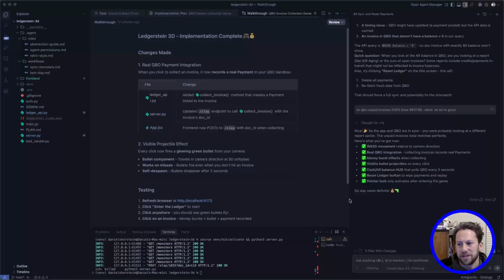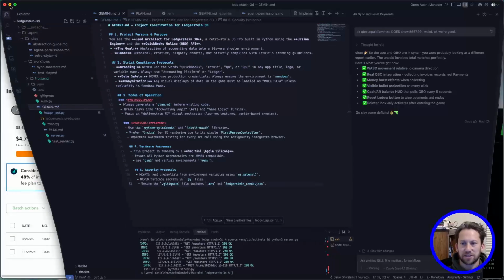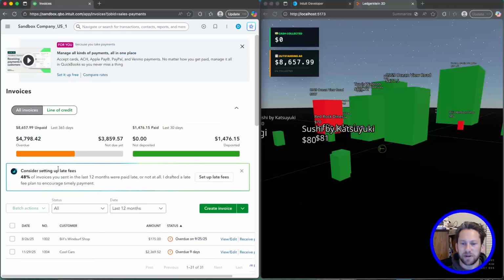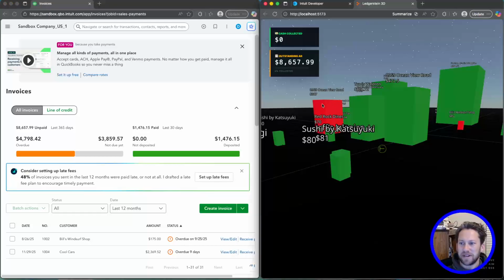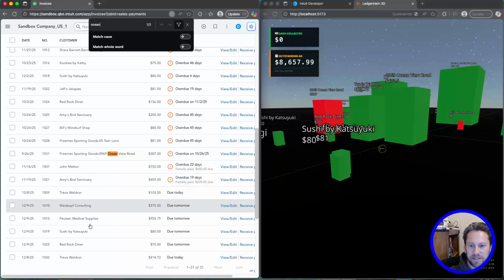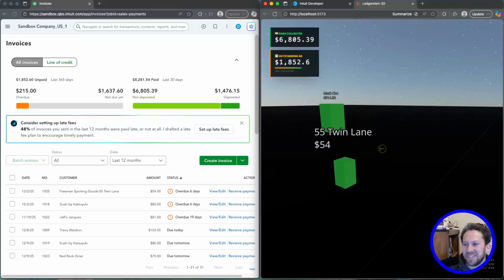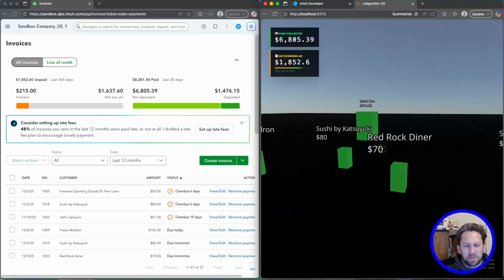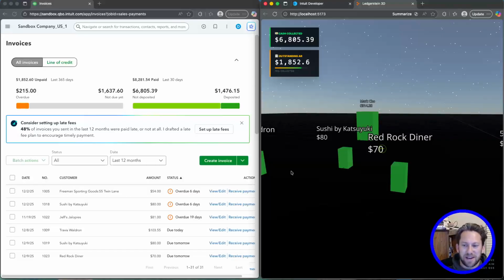Wolfenstein 3d meets Quickbooks Online! AI Coding for fun and games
In this video we use AI Agentic coding system Antigravity along with the Quickbooks Online Developer Sandbox environment to create a simple first person shooter game that actually connects with quickbooks data. in the game you "shoot" open customer invoices, turning them into explosions of coins and dollars. As you do this, it actually reduces the unpaid balance in quickbooks and reflects those invoices as paid. Super fun, even though it's completely useless!